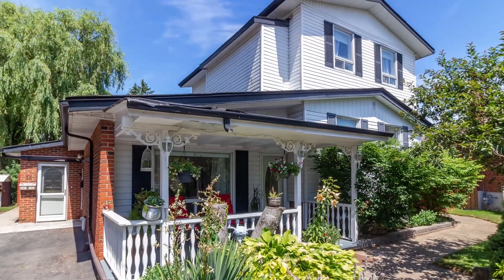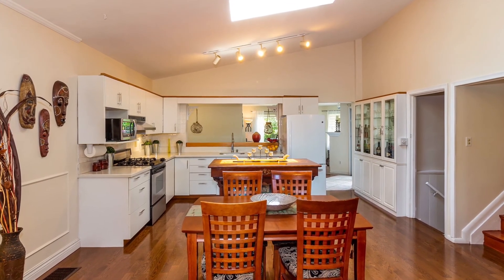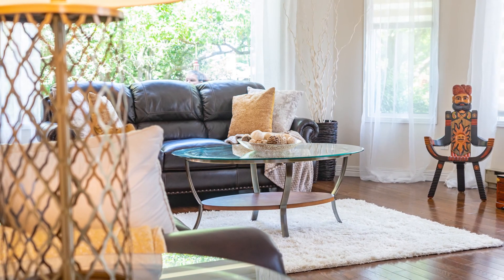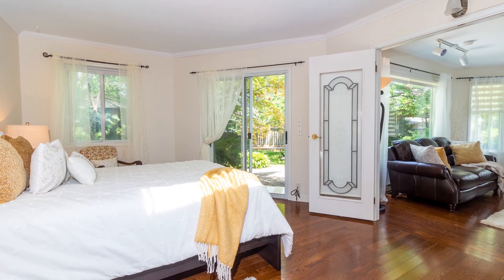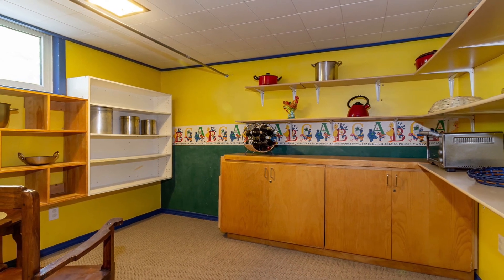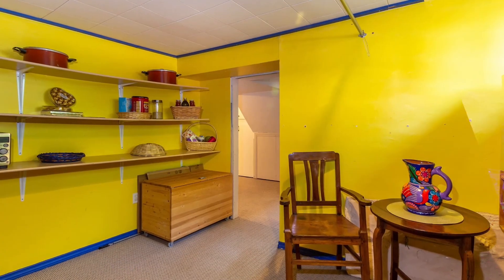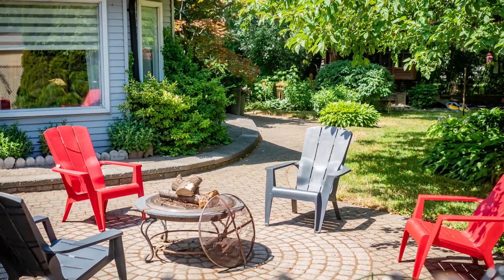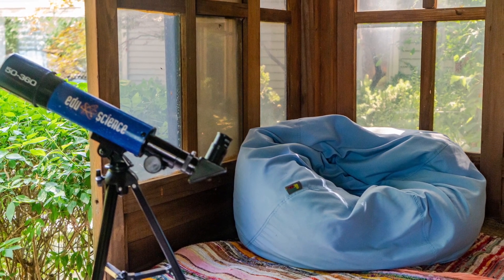35 Benlight Cres Toronto Video Tour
This is a great little neighborhood, quiet and friendly and close to all amenities and schools . It's close to the University of Toronto Scarborough campus and Centennial College, 2 major hospitals and many parks.

I think you could be very happy here. What are you waiting for?

I hope you have enjoyed our virtual open house tour.

Thank you for joining me and I hope you are all keeping happy, healthy and safe. Enjoy the rest of your day!